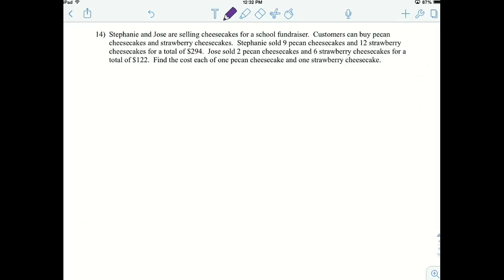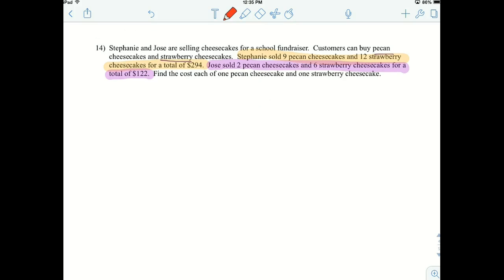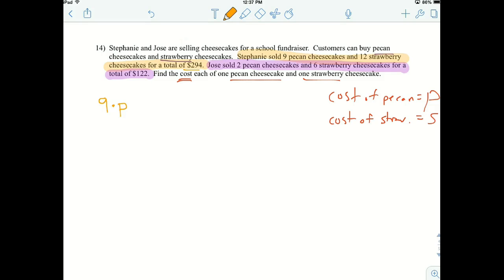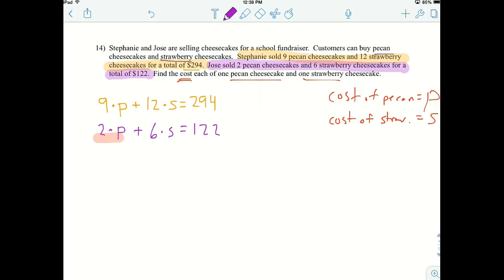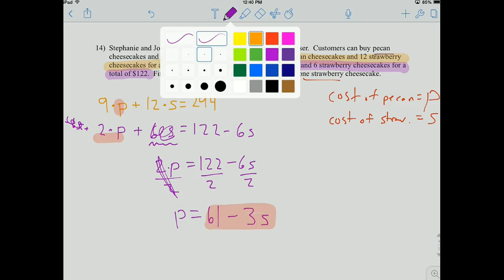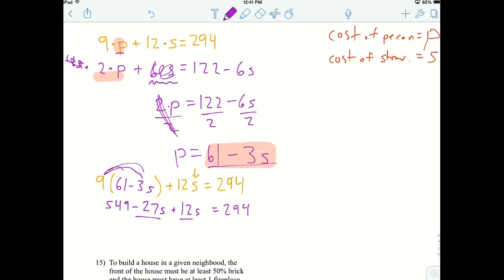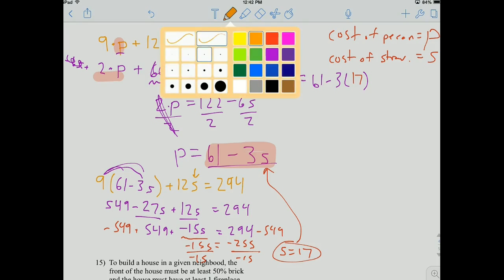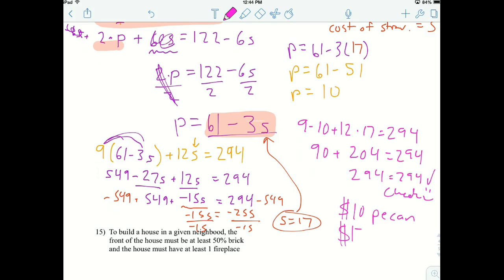Alg2.6b Systems word problems